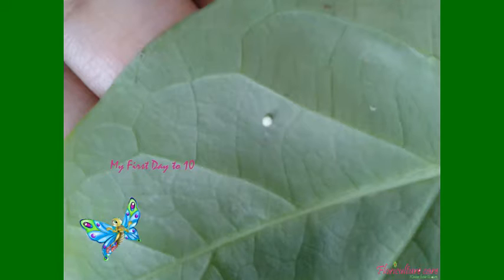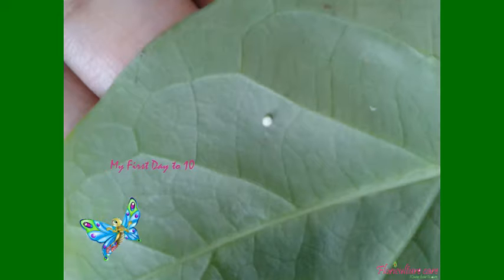Life Cycle of Butterfly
Butterfly Life Cycle is a complete metamorphism. that's mean it has four stages like eggs, larvae, pupa and adult butterfly. here is the all about butterflies  life cycle step by step.